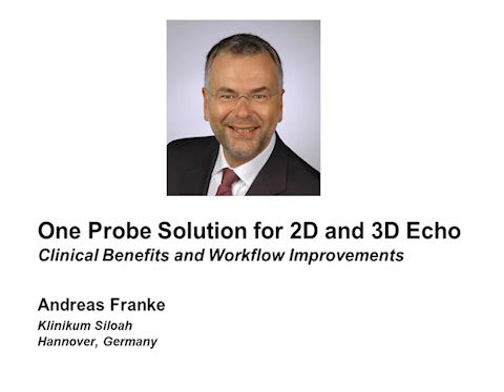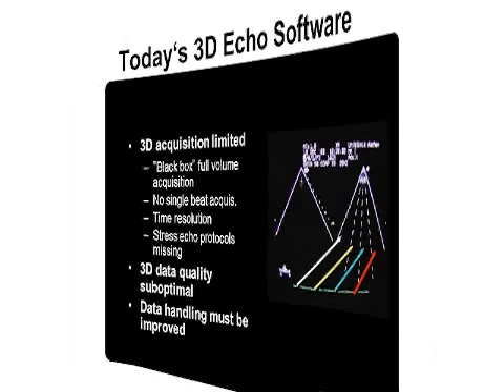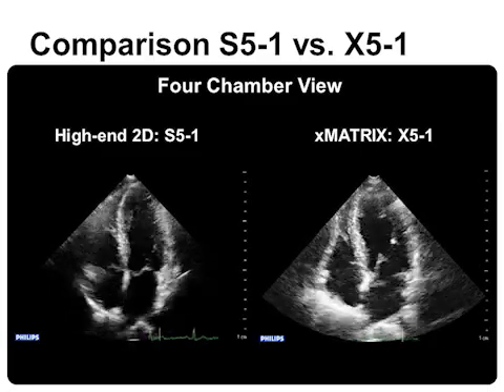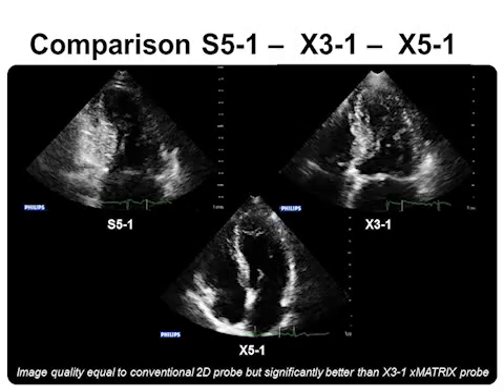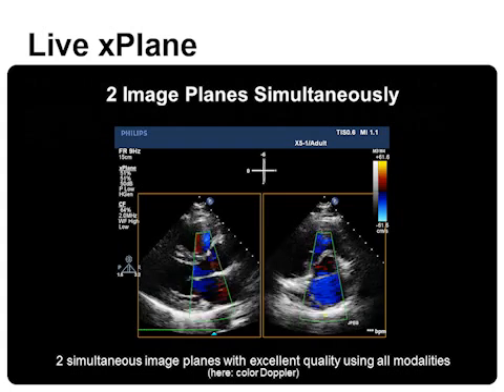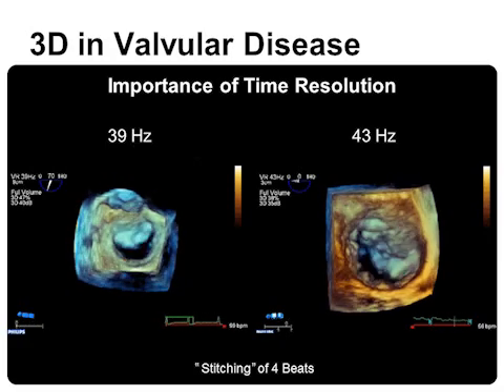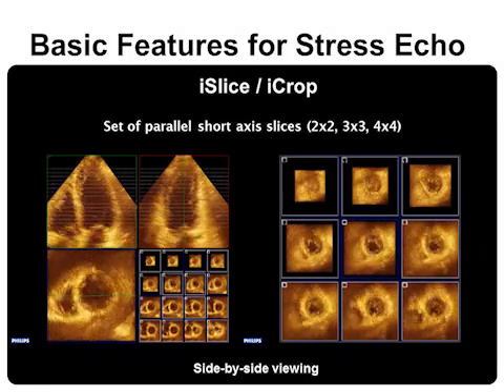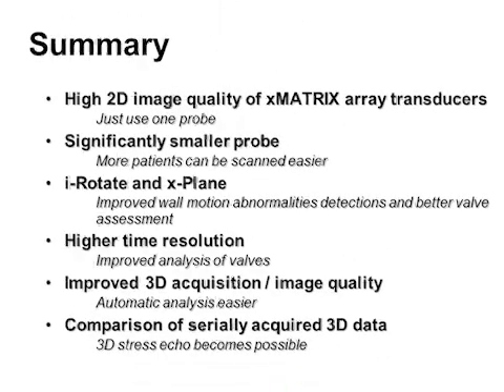One probe solution for 2D and 3D Echo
Dr. Franke, Head of the department of Cardiology and Internal Intensive Care, Klinikum Siloah, Hannover, Germany, discusses the impact of the new xMATRIX transducer on routine 3D echocardiography. Using clinical cases that compare the new X5-1 to the X3-1 and the S5-1, he clearly showcases clinical benefits and workflow improvements possible due to xMATRIX.